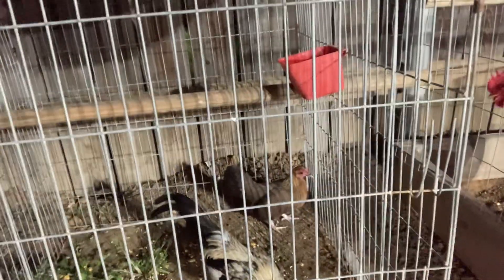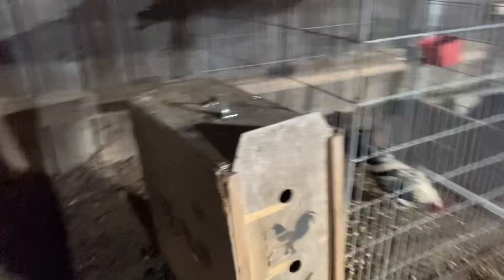Finish the boxes for the roosters